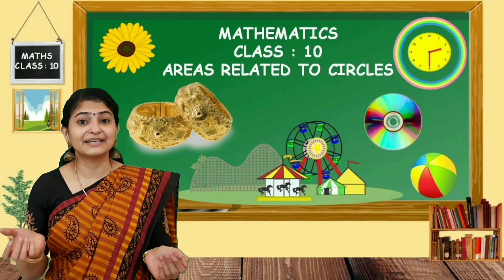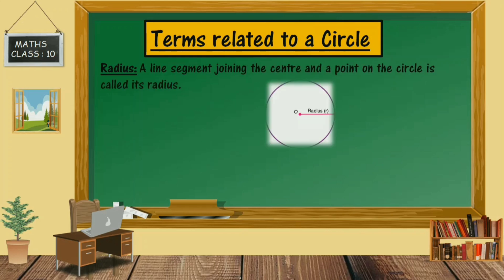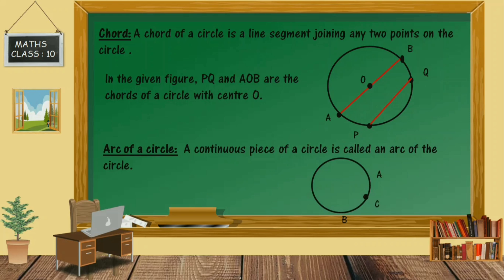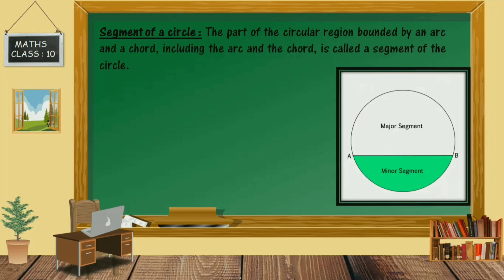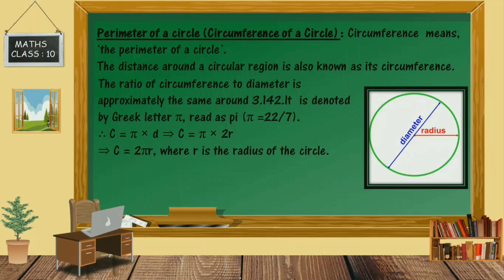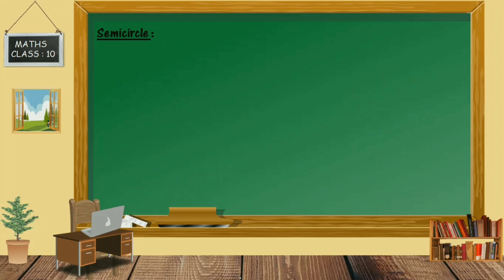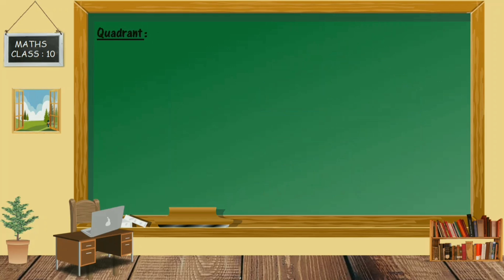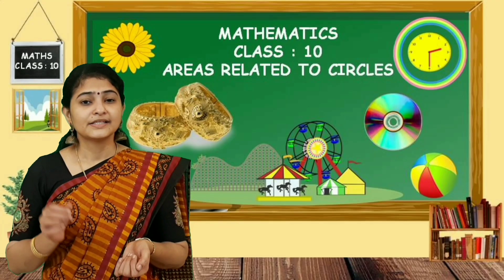Circles | Areas Related To Circles | CBSE (NCERT) Class 10 Maths Chapter Number 12 | Jewel star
Circles | Areas Related To Circles | CBSE (NCERT) Class 10 Maths Chapter Number 12 |. In today's session, the Area Related to Circle Class 10 with proper Explanation, as it is one of the most important and scoring topics in Maths, CBSE Class 10 of NCERT Maths Books. Ask your doubts in the comment box. Also, tell us which chapter you want us to make in the next video.